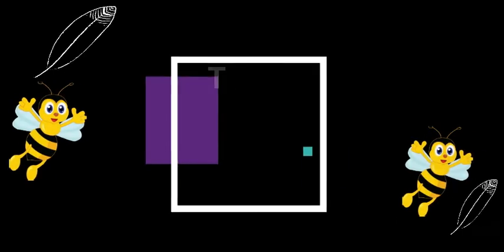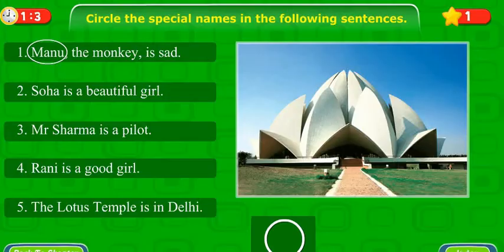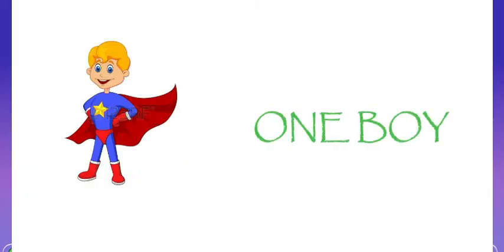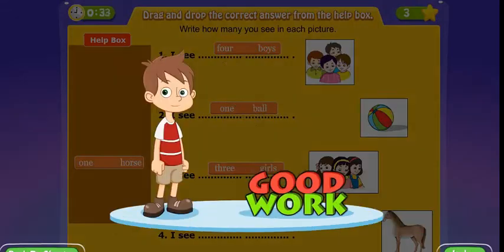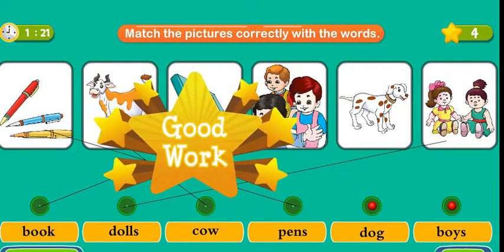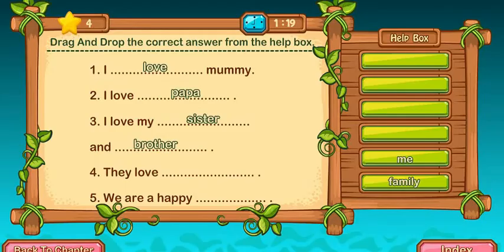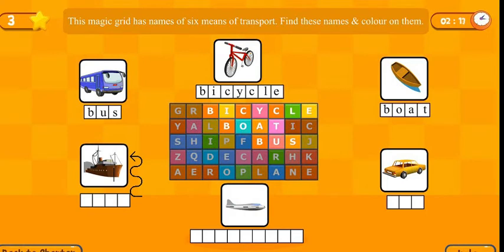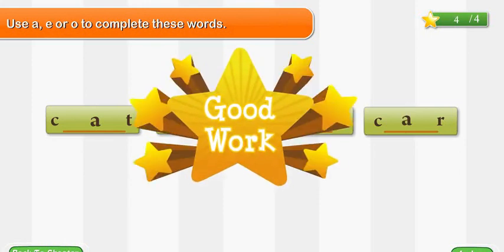GRADE 1 | CHAPTER 6 | TWO BEES| GRAMMAR WORKSHEET (SUNBEAMS ENGLISH)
Hi students,
This video explains the back exercise of Chapter -6 of Sunbeams English book. I used animated and interesting way of teaching students about the topics. Every section of worksheet is completed and taught in a easy way.